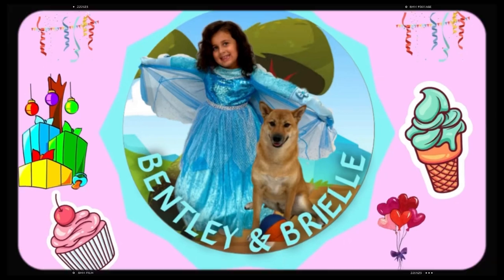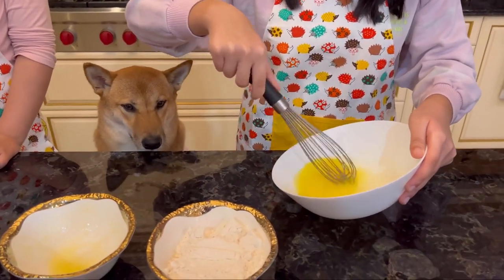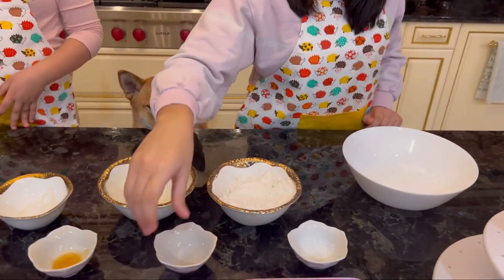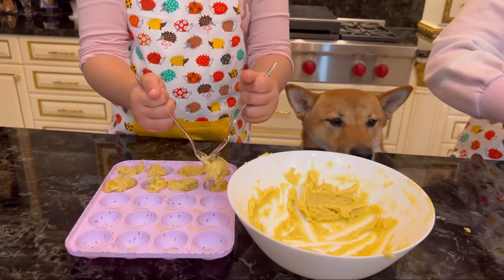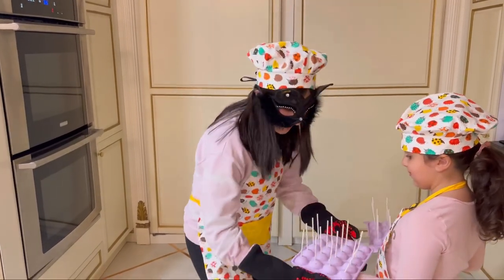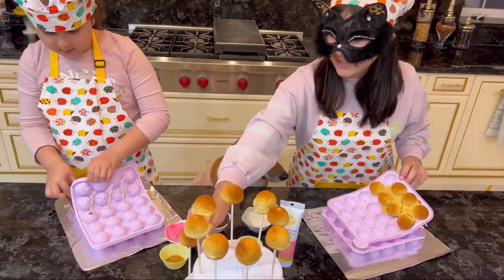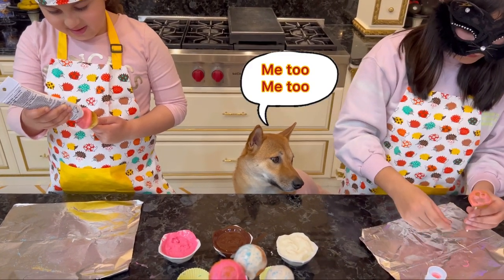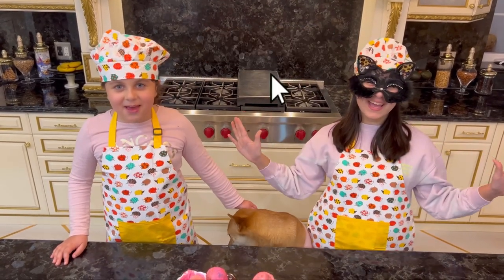Baking Cake Pops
Brielle and Khloe unbox cake pop maker set and bake cake pops along with Bentley